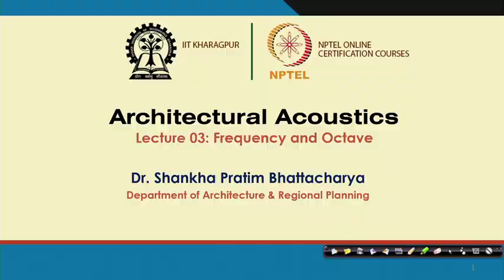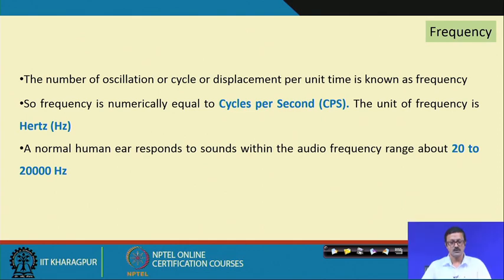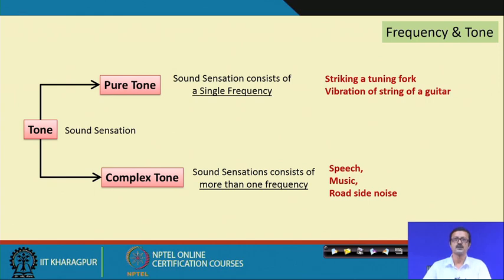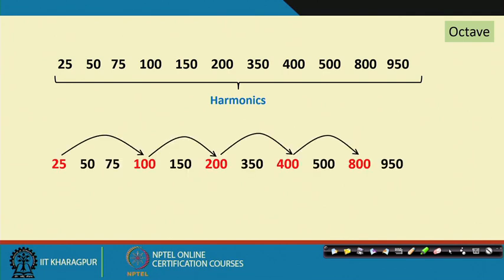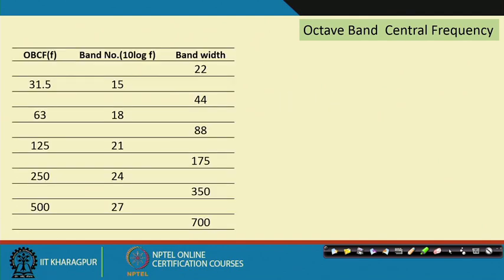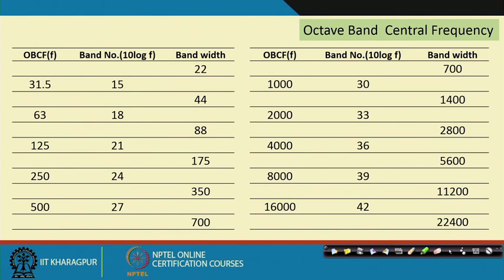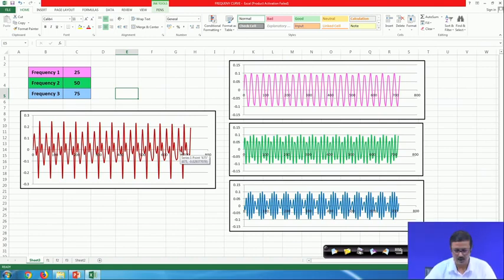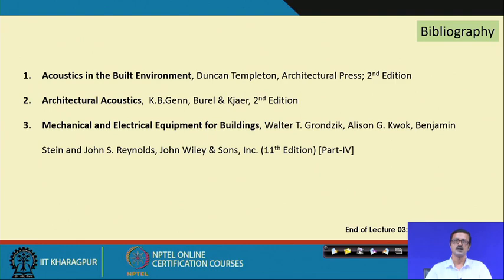Lecture 3 : Frequency and Octave